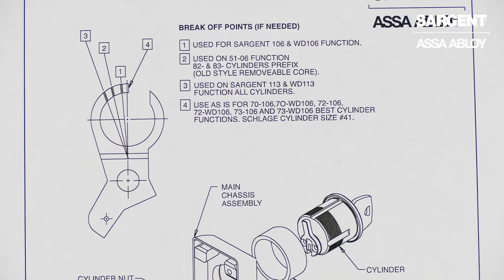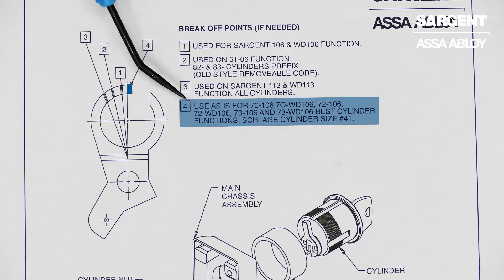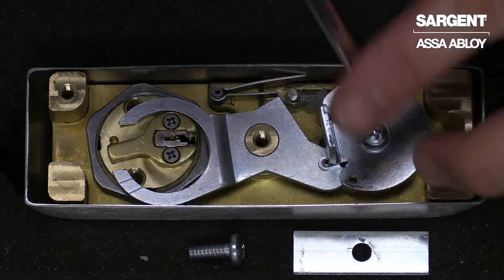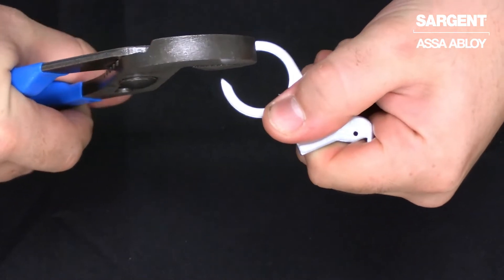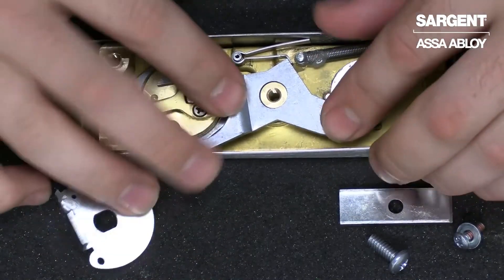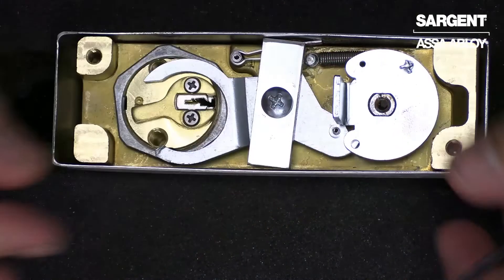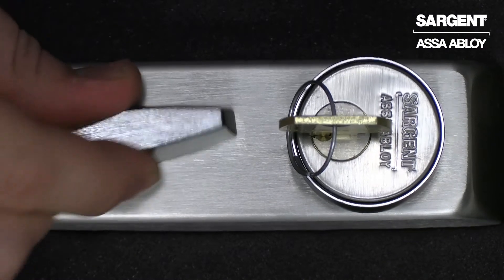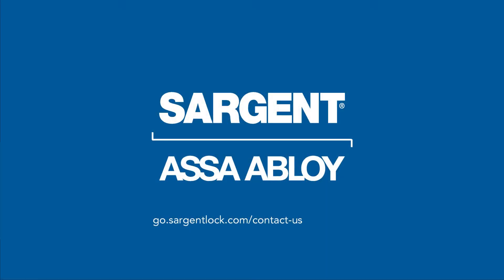Changing Function For 100 & 300 Series Auxiliary Controls - Technical Product Support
Technical Service Representative, Zach Pastore, walks through changing the function for 100 & 300 Series Auxiliary Controls ('06' Storeroom to '13' Classroom).